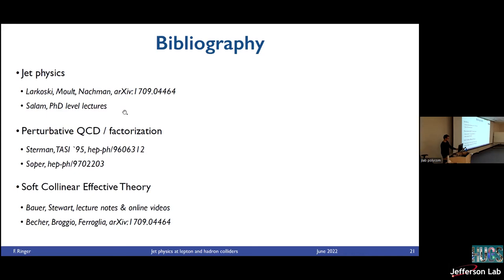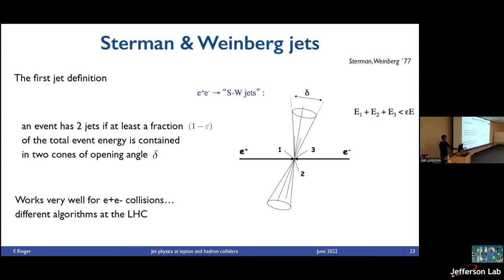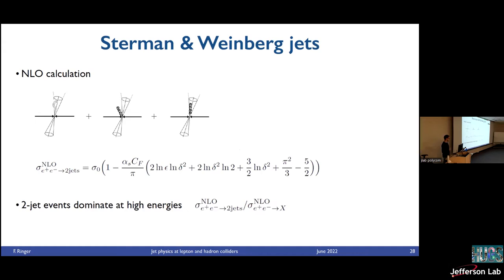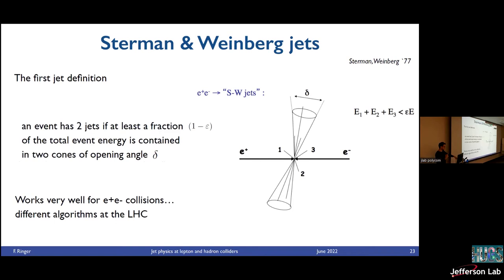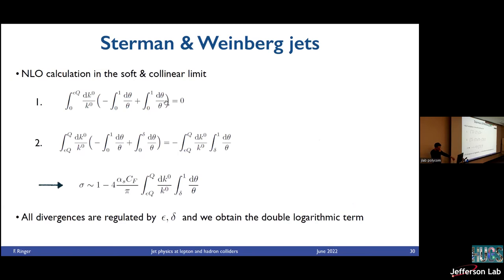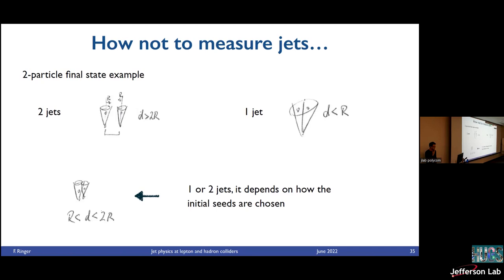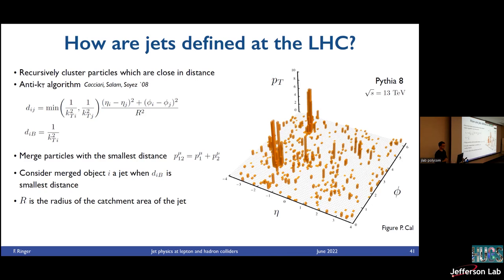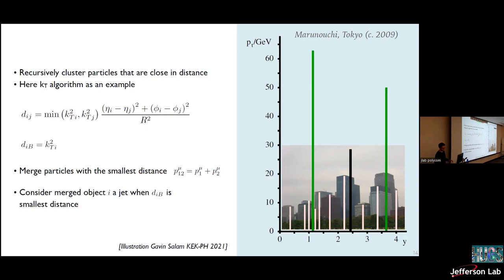Jet Physics at Lepton and Hadron Colliders Part 2 (Felix Ringer)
Felix Ringer gives lecture 2 of 5 of Jet Physics at Lepton and Hadron Colliders during HUGS 2022 at Jefferson Lab